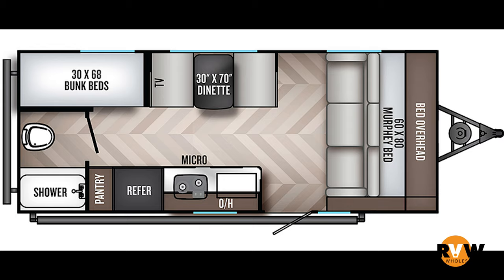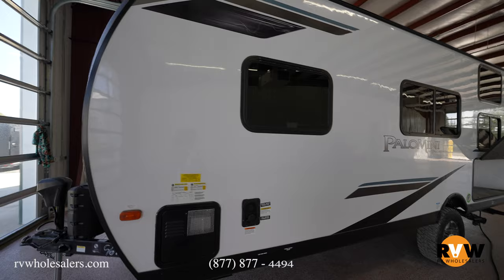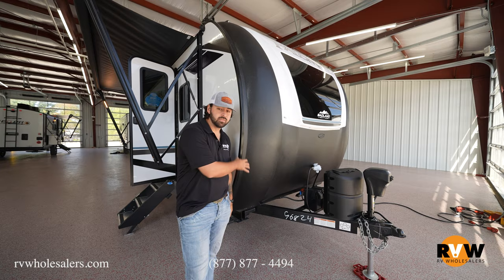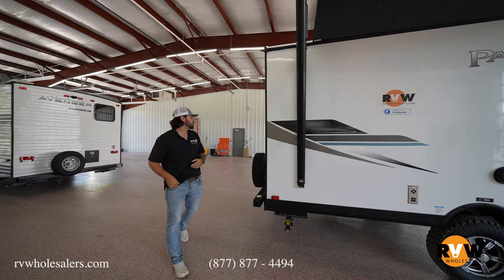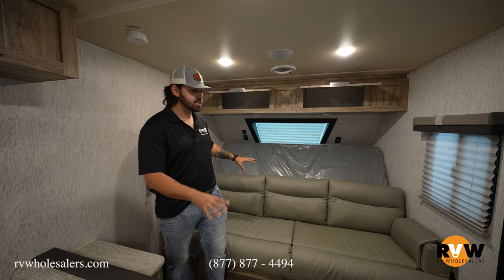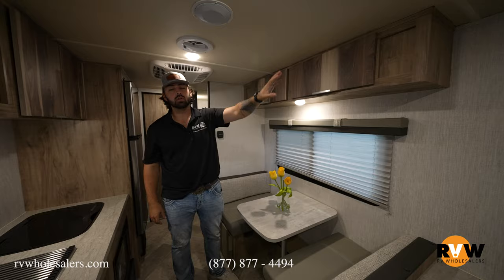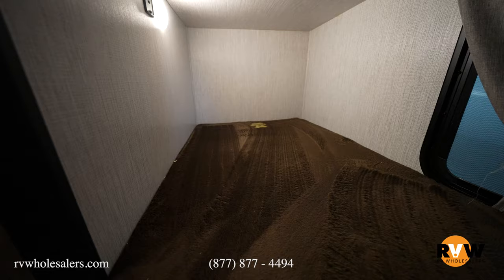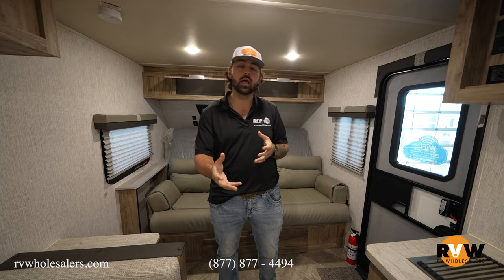2022 Palomini 188BH Travel Trailer Walk-Through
Check out this walk-through with Lane Wisner from our sales team on the 2022 Palomini 188BH by Palomino RV.

This model features the following:
• Interior Decor: Driftwood
• Driftwood
• Travel Package: Power awning with LED | Dexter Torsion Axle | Hi Gloss White | 4 Stabilizer Jacks | Spare Tire | 1-20 lb LP Bottle | 13,500 BTU A/C | AM/FM Bluetooth Stereo | Ball Bearing Drawer Guides | 2 burner Cook Top | Max Air Vent | CO2 Detector | Solar Prep | LED Interior Lighting | Laminated Walkable Roof | Cap with Windshield | 10 Cu Ft 12 Volt Refrigerator
• Off Road Package: 15" Wheels with 28" Mudder Tires | Lift Kit | Light | Flared Fenders | Assist Rail | Alum Wheels
• Badlands Package (Solar/Roof Rack/Ladder)
• Electric Tongue Jack
• 12V Deep Cycle Battery

Intro/Specs - 00:00
Outside Walkthrough - 01:08
Inside Walkthrough - 03:12